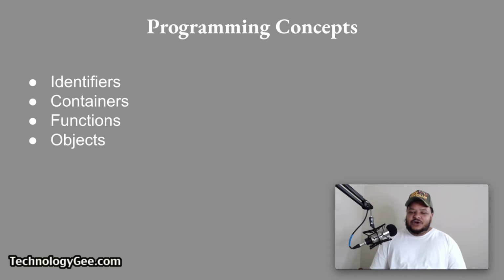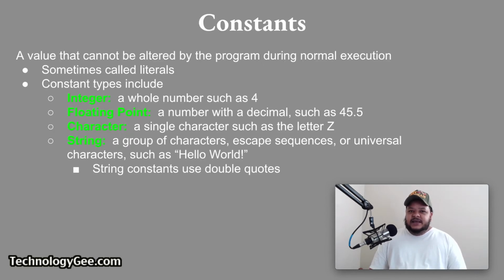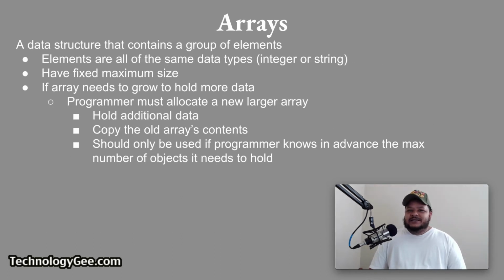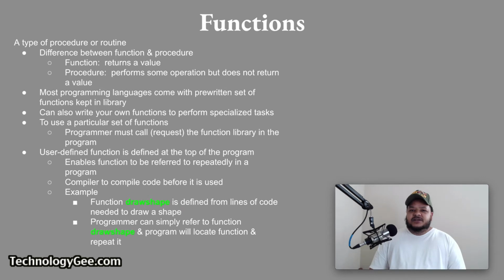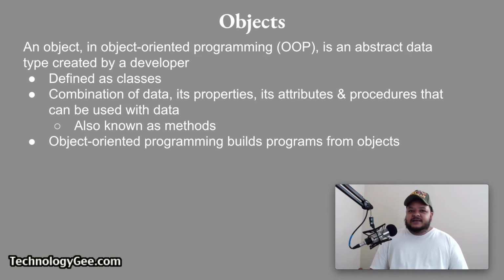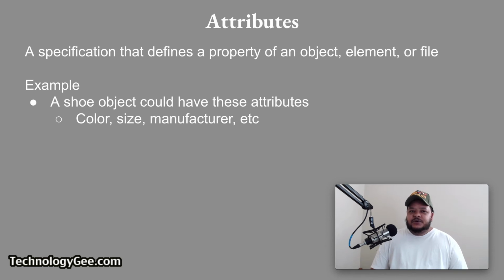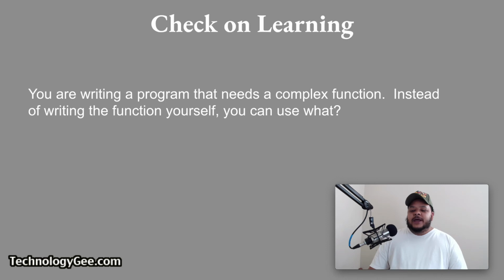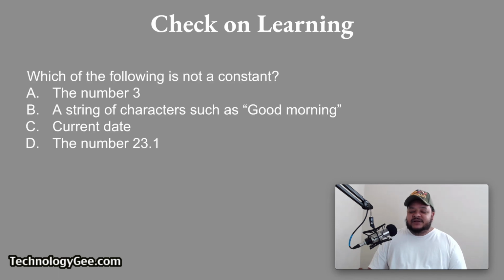Programming Concepts | CompTIA IT Fundamentals FC0-U61 | 4.3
In this video you will learn about the purpose and use of programming concepts such as identifiers, containers, functions, and objects.